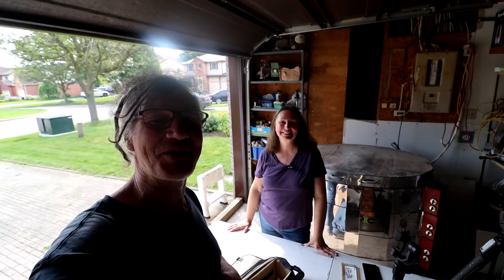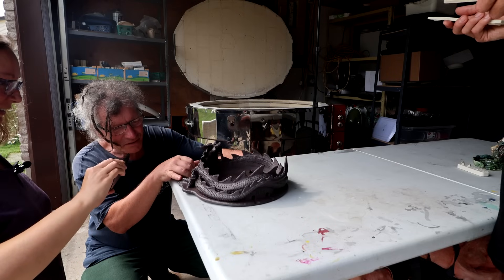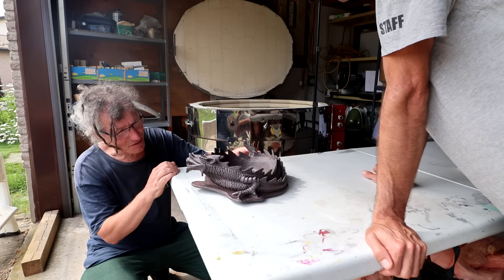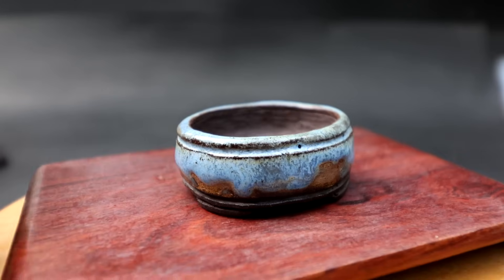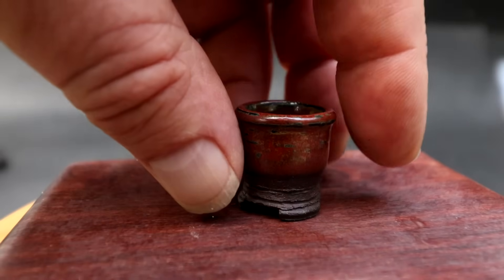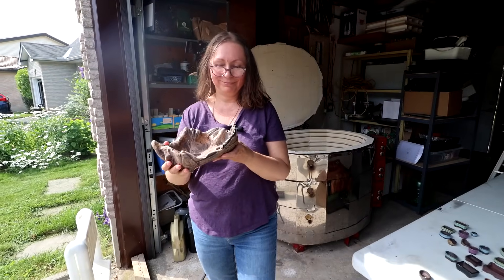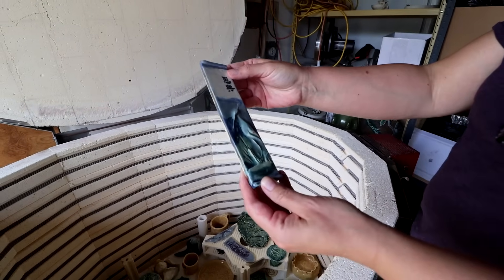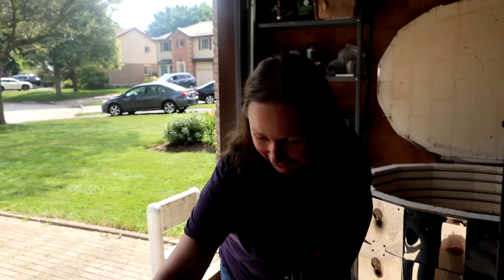The Final Firing of My Bonsai Pots, The Bonsai Zone, July 2024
I'm at Izabela's to see the results of the final firing of both my mini bonsai pots and the dragon pot!